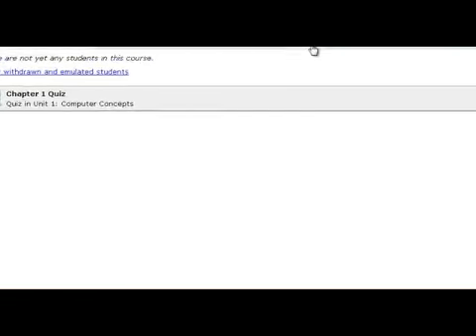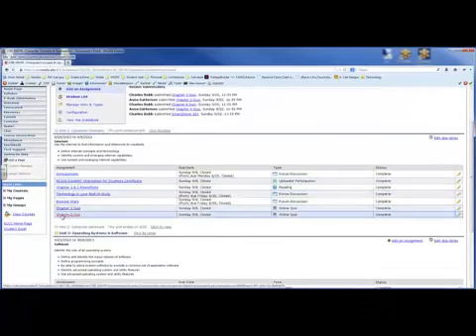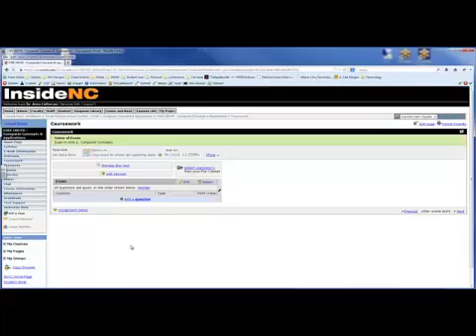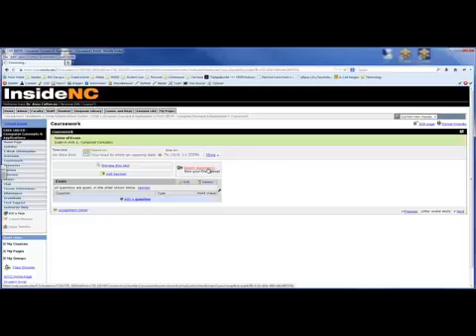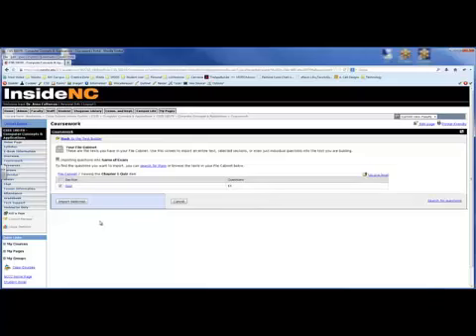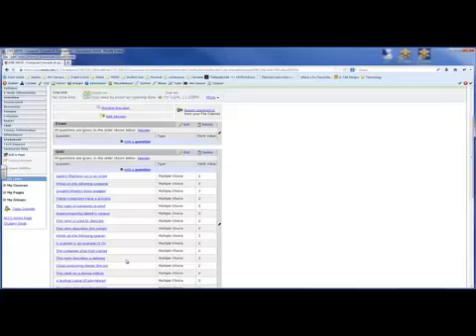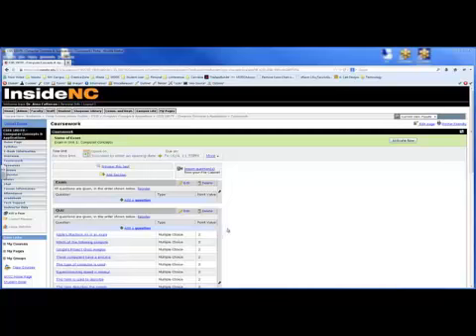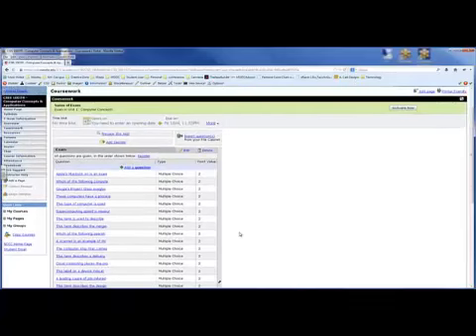InsideNC: Assignment of Letter Grades